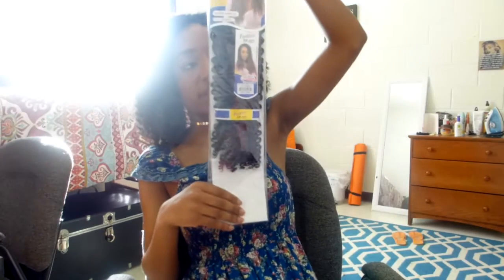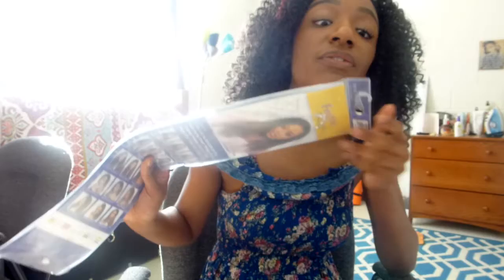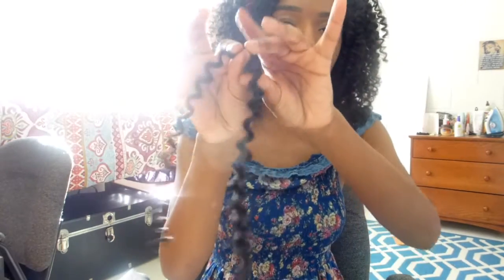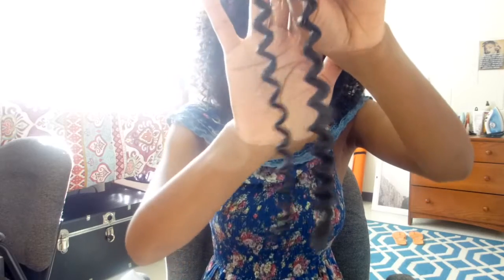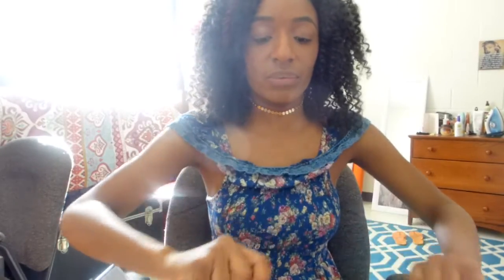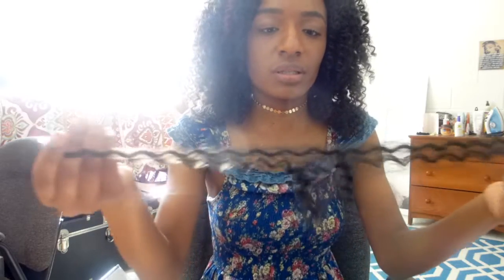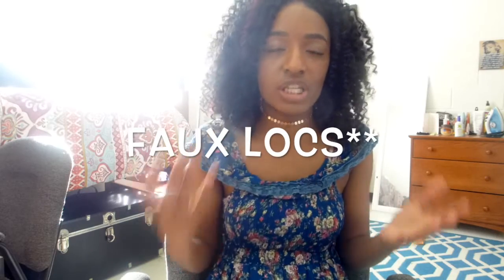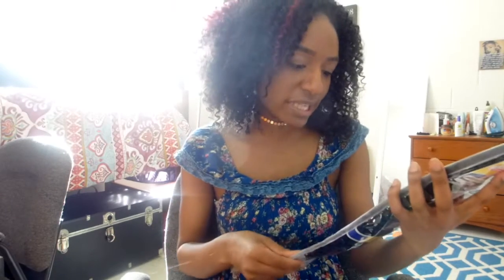Freetress Water Wave Crochet Braid Review!!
Hey Guys!!!

This is the Freetress Water Wave 22" TP 1B/530. I used 3 1/2 packs and it took me about 2 or 3 hours.
* I brought this with my own money, this video is not sponsored  *

Connect W/Me!!!